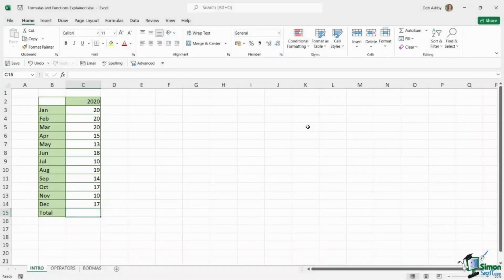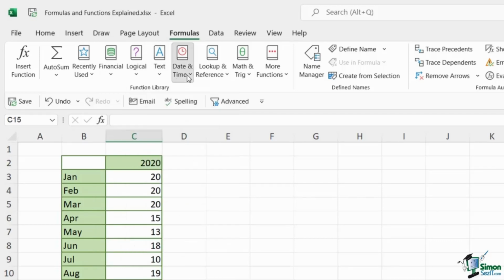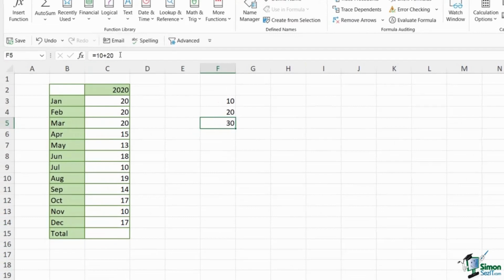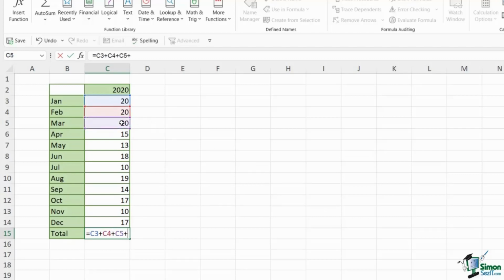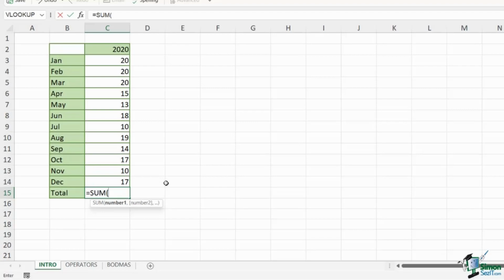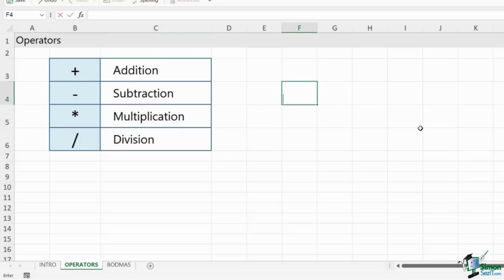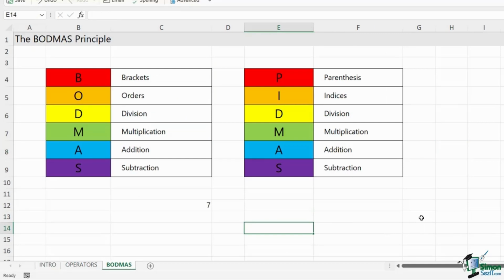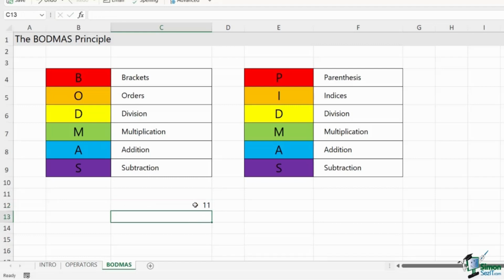EXCEL 2021 FOR BEGINNERS FORMULAS AND FUNCTIONS EXPLAINED PAGE HELP200